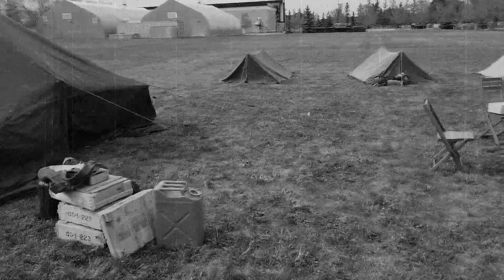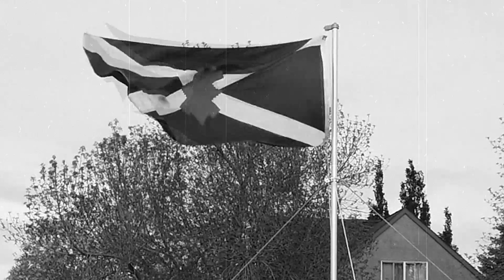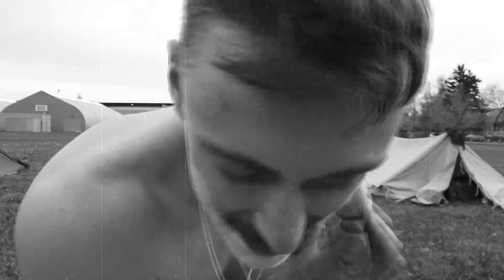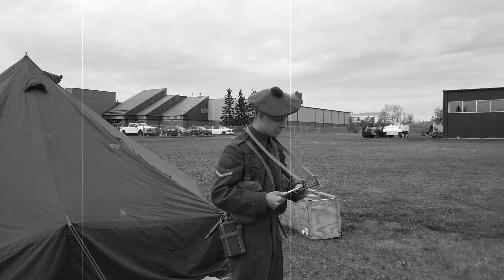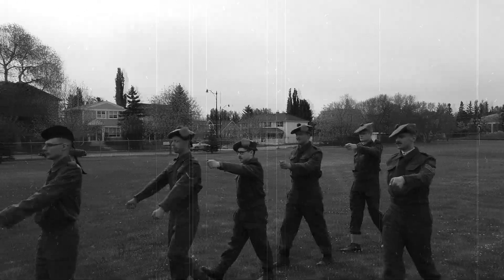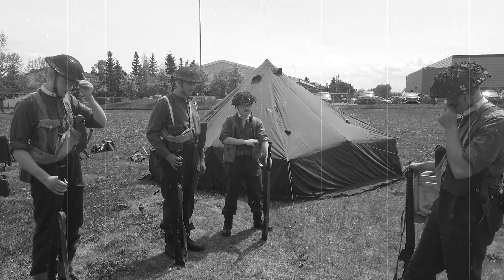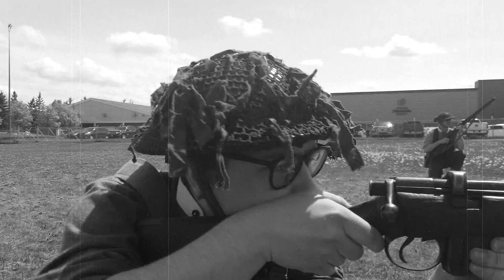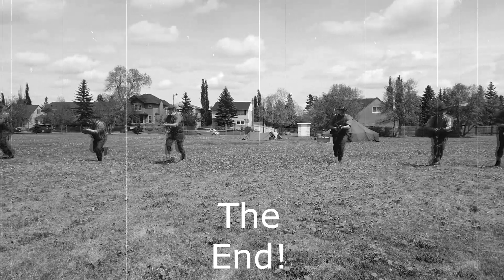AWWLHA Training Event June 3-5th 2022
The AWWLHA conducted a training event on the weekend of June 3rd-5th 2022. The Military Museums were gracious enough to allow us to use their facility for the event. We had a blast interacting with the public and conducting our training. We look forward to seeing everyone at Summer Skirmish 2022!